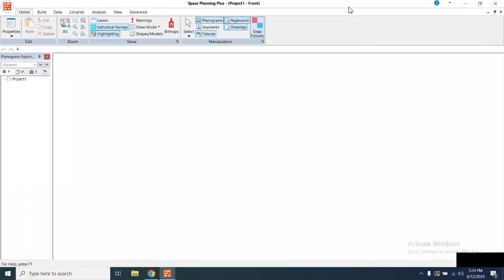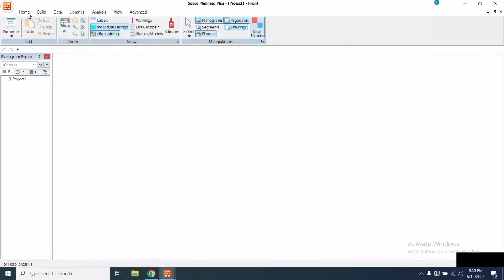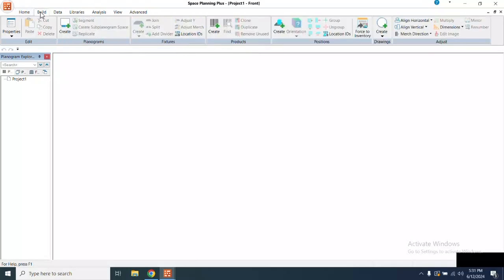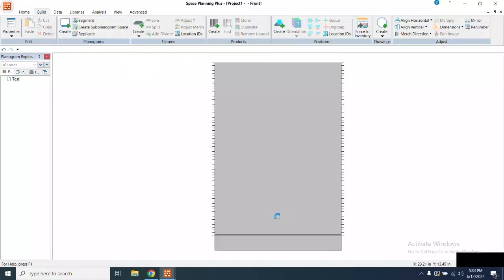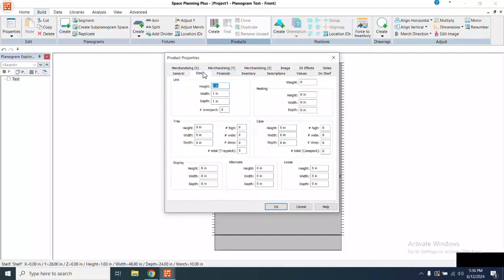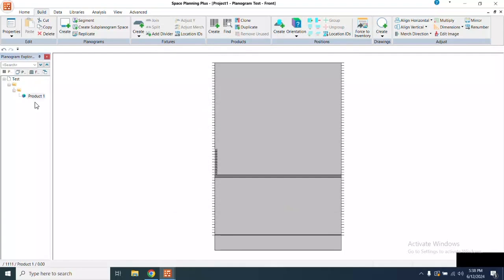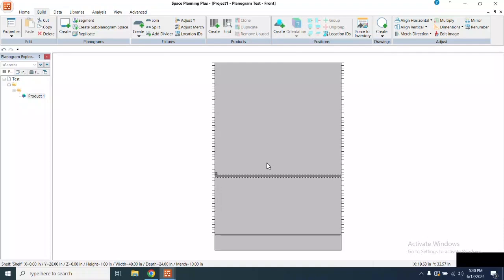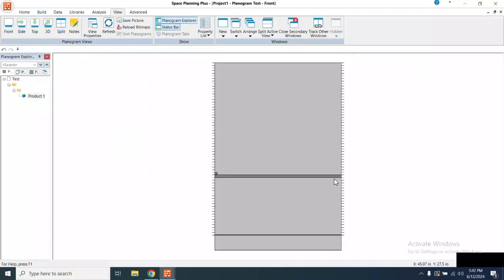Intro to JDA Space Planning (ProSpace) Workspace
In this video I will introduce to you the JDA Space Planning (ProSpace) workspace. You will learn how to create a new project, planogram, fixtures, and products. You will learn how to navigate the workspace and save your documents. These videos are made for users who plan to use this program for Fashion Merchandising purposes.